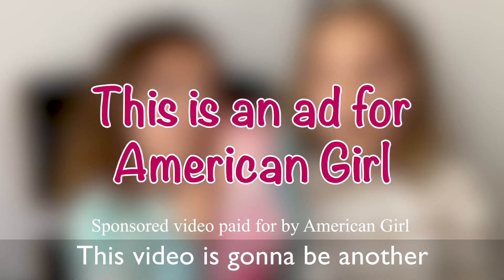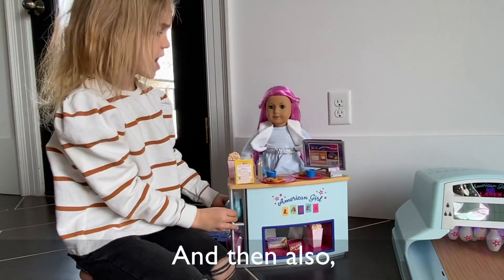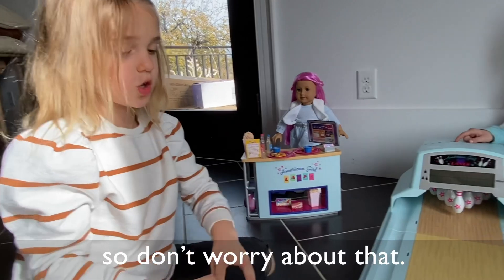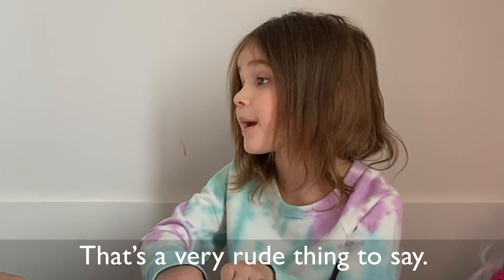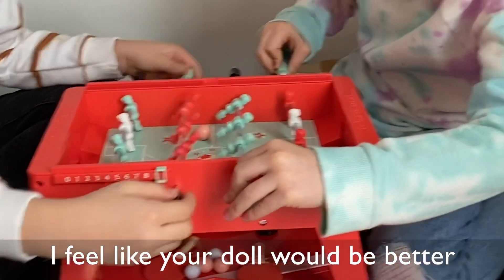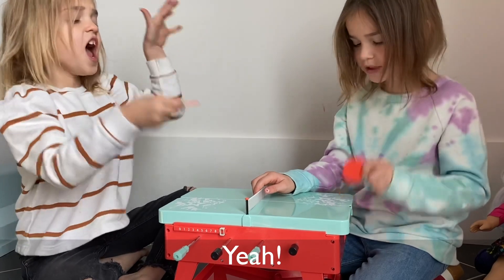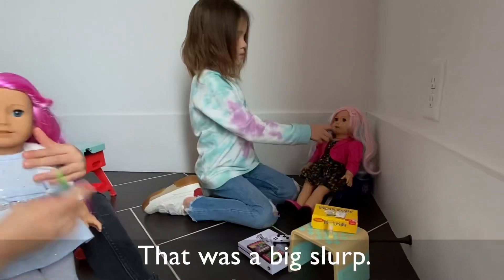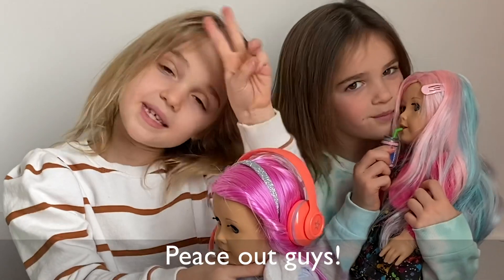Mila and Emma play with the American Girl Bowling alley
How cool are all of these American Girl Dolls and accessories
This is an ad for American Girl

nothing like a little American Girl sisterly game night! ad Not only do the games look super real but they are...you can play them which is why we love American Girl dolls and accessories so much. The girls love all the pieces too and now realistic they look. I love that their imagination and humor is never ending Mila and Emma Stauffer / Emma and Mila Stauffer / Mila Stauffer / Emma Stauffer / Mila Emma Stauffer / Emma Mila Stauffer / Emma and Mila Tiktoks / Mila and Emma Tiktoks / Mila and Emma shorts / Emma and Mila shorts / Mila and Emma youtube shorts / Emma and Mila youtube shorts / Katie Stauffer / Katie Stauffer kids / twins / twin girls / Mila and Emma funny moments / Emma and Mila funny moments / mila and emma stauffer age / emma and mila stauffer age / emma and mila stauffer parents / mila and emma stauffer parents / mila and emma old videos / emma and mila old videos / mila and emma vines / emma and mila vines / mila and emma toddler / emma and mila toddler / mila and emma babies / emma and mila babies / emma and mila funny / mila and emma funny